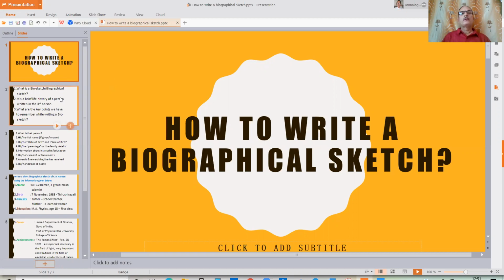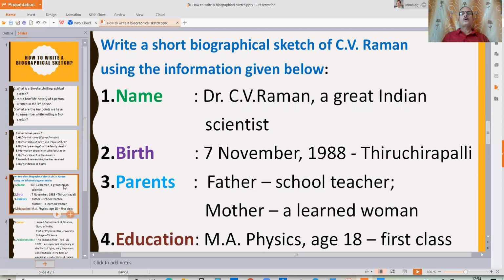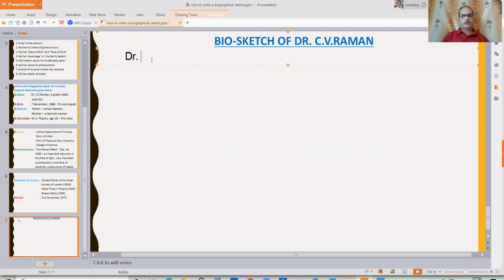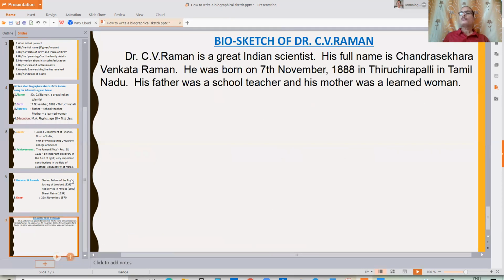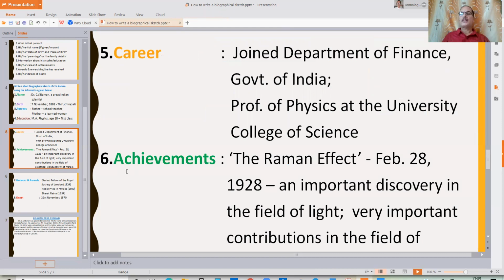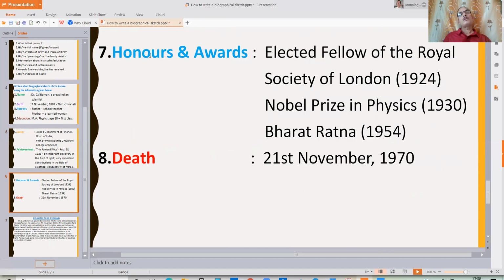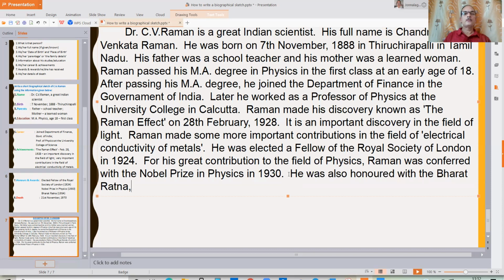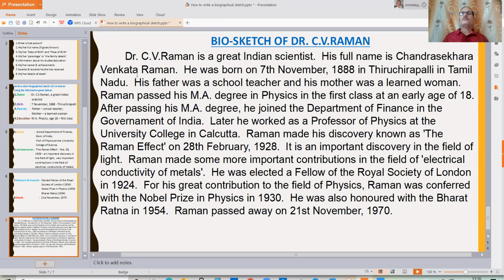HOW TO PREPARE A BIOGRAPHICAL SKETCH ?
By : J.N.R.